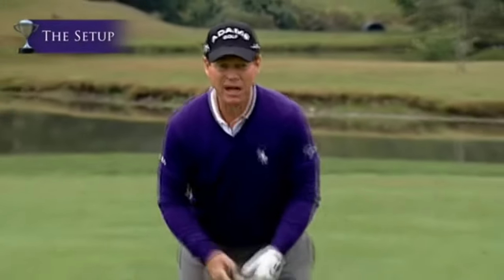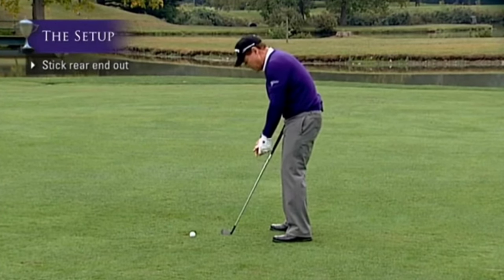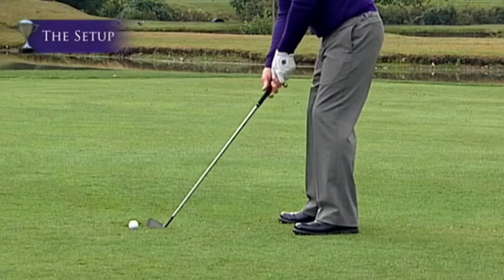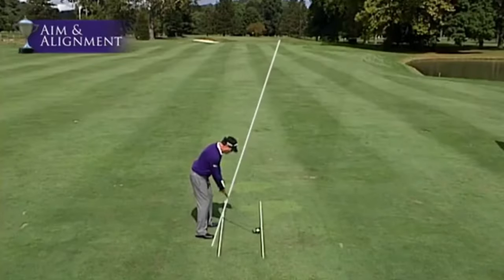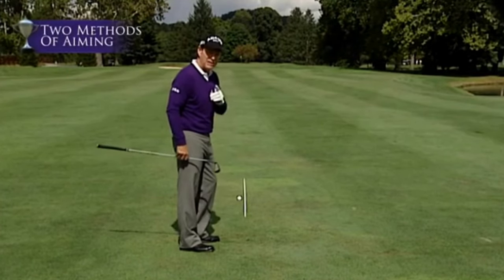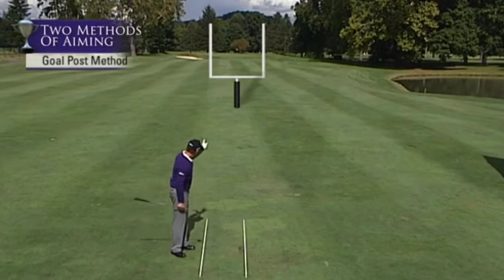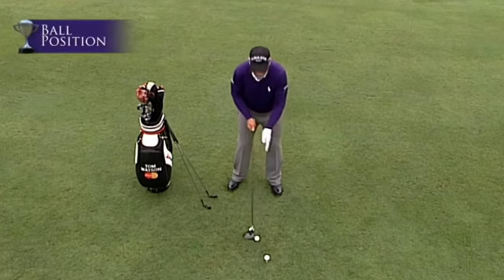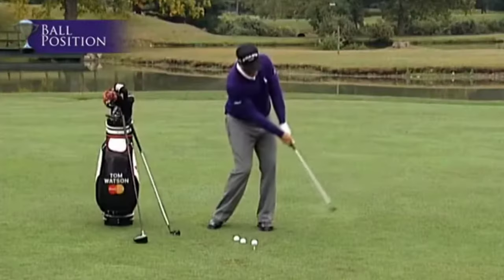How to SETUP before you SWING | Legend Tom Watson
In this golf lesson, Tom Watson teaches us the proper setup for a golf shot regarding: posture, aim, alignment, and ball position. Tom Watson explains and demonstrates two methods of aiming (Jack Nicklaus' method and the goal post method) and teaches us two methods on ball positioning. Click the YouTube playlist link below to watch all of Tom Watsons legendary lessons:

Let's talk about the setup. The setup I like to say is that you're in the guarding position in basketball. If you're in this position right here, like this you can move. I can move this way, I can move this way, I can move back, I can move forward. if you have your feet too wide you can’t move quickly enough. if they're too narrow you move you fall over. if your legs are too straight then you can't move at all. We see all those types of stances in golf too wide, too narrow legs too straight.  This is how I like to teach the setup. I start from the ground up, the feet are shoulder width apart, your toes should be slightly open, I think the left toes should be a little bit more open and, the right knee is kicked in like this not out or even straight up like this is kicked in just a little bit like that to help you brace on the inside of your right foot then you have to stick your rear end out. Now let's talk about the back I see too many people do this they're rear end is tucked in and your shoulders are slump like this need to stick the rear end out and upper back has to be straight and not slumped over this way, make sure the upper back is straight your rear and stuck out your knees are flexed and you're on the balls of your feet, not the heels, and not the front of the front of your foot to toes, but on the balls of your feet right there and you also want to continue with your neck you don't want your neck to be bent over this way like this too much because that restriction your backswing. what you want is your neck to be an extension of your spine and keep your chin up like this cannot can't be down like this must be up like this. Now how far do we stand away from the ball? That's the question that most people ask me. I don't know how far to stand away from the bowl we see people out there swinging their arms out here like this, you don't do that. how you doing it is very simple.  you take the position I just taught and you lie your arms and let them swing freely and come together. where they come together like this is where you grip the golf club then you move into the ball like that and that is your setup position let's talk about aim and alignment we're talking about aim we're talking about where we're at the ball to start off or body his position to that aim line now this one right here is positioned directly at the hole in this is the parallel line right here which is parallel to that one and this one right here is where I align my knees my hips and my shoulders all parallel to that one in relationship to the ball I set up in here like this and make it swing and hit a shot.problem is that there's no such thing as a straight shot or very rarely a straight shot it's like a putt putt has some sort of break to it and most shots have some sort of curve to them left or right right left could be your natural draw or fade but how about the wind so you're going to have to start your own line not at your target but away from your target to allow for the bend or the break of the ball in the air so I have a natural hook in my swing I have to change my alignment to allow for the start of the ball to go to the right of the Target and then curve back to the Target so I take my stance from the parallel online to slightly to the right like this and I swing to the right of the target and the bald naturally turns right into the hole now Jack Nicklaus who hits the fade he does the opposite instead of him being right on the targetInstead of him being right on the target like this he opens up his body a little bit like this he starts the ball left to the Target and he hits a fade into the hole this is the best way in my opinion to align yourself up to hit your best possible shot Jack necklace he looks at that spot as he's walking up he keeps looking at the spot and he sets his Club head down and aims his Club head first at that spot it looks up at the Target as he's taking his stance he looks as a spot looks at the Target looks at the spot looks at the Target. Here's another method for Aiming I figure out a goal post out there but I am looking down at the Target I see a right limit and a left limit and if I have a slight draw I'll favor to the center to the right center the left so I'll have a zone to hit the ball into rather than a precise Point sometimes it makes it easier to hit onto a green or Fairway